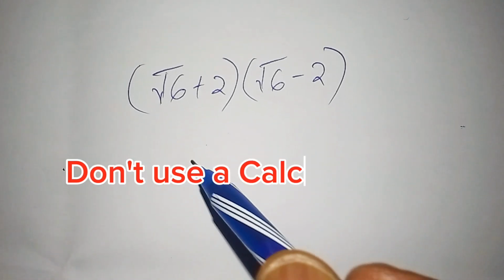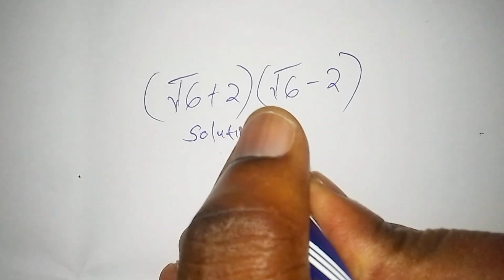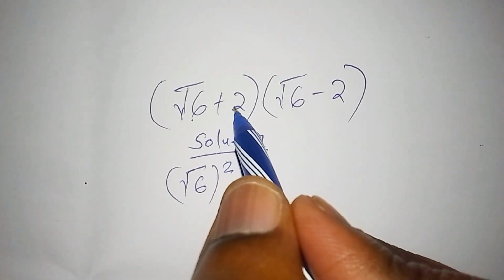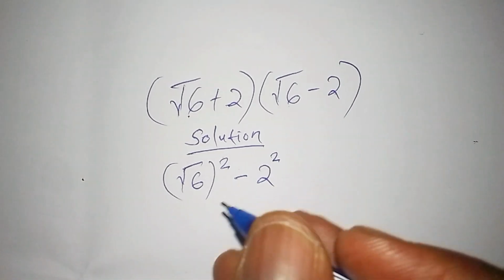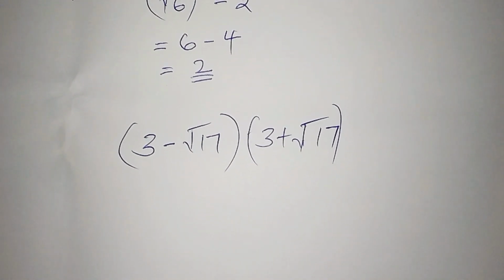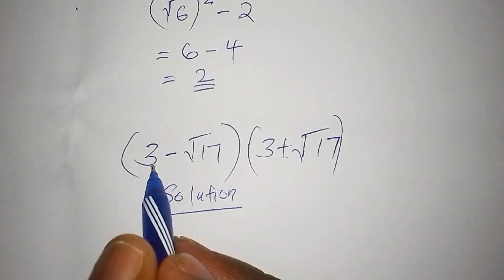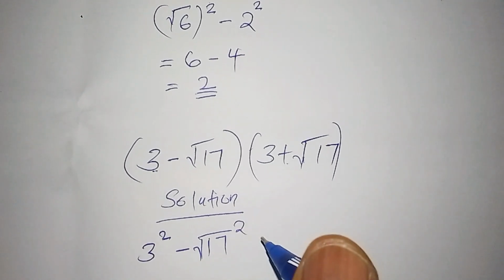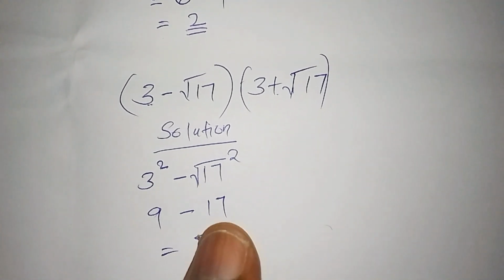How to Simplify Square Roots in Seconds - Math Tricks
How to solve square roots in seconds